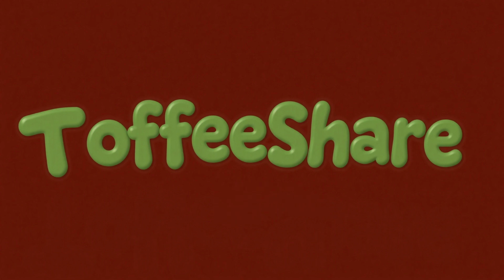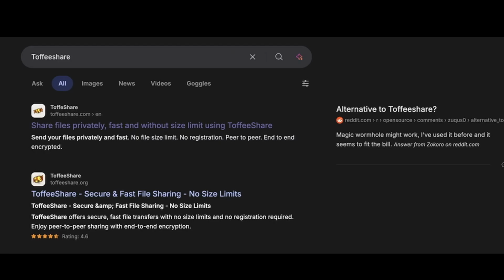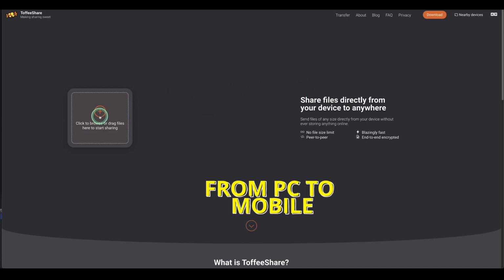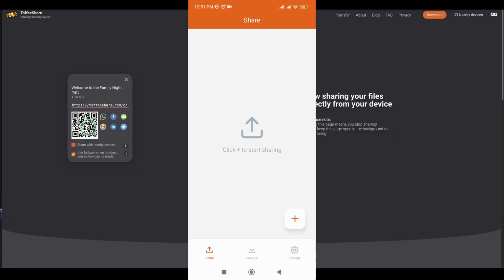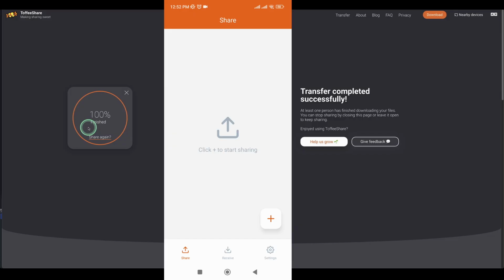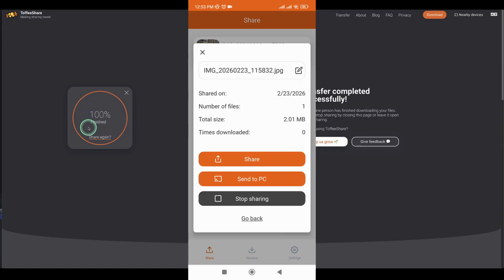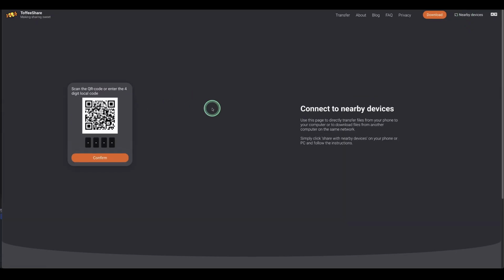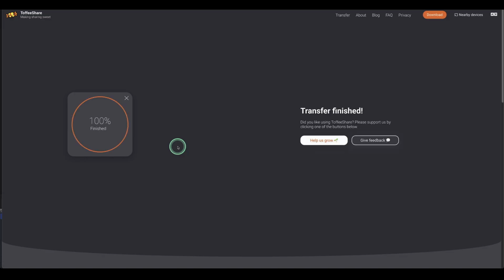TOFFEESHARE: The Best Free File Sharing For All Devices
Today we share with you one of the best file sharing app that you can share files from your mobile to PC or PC to mobile.